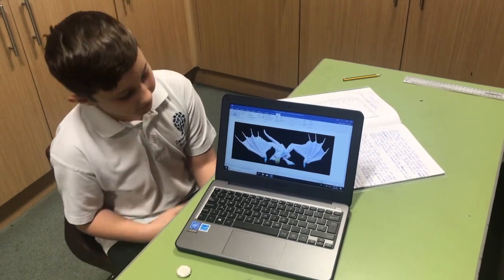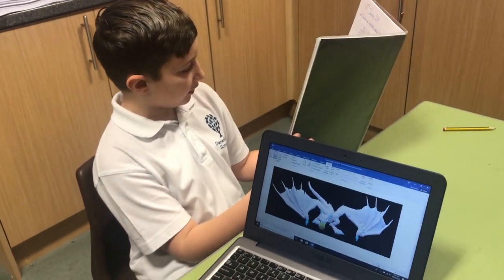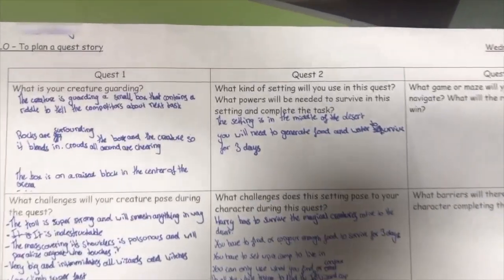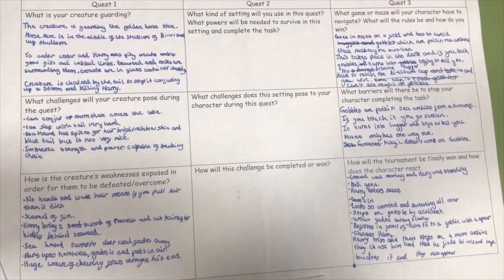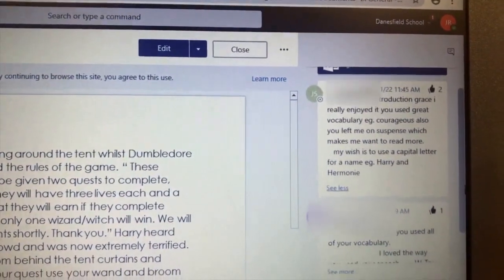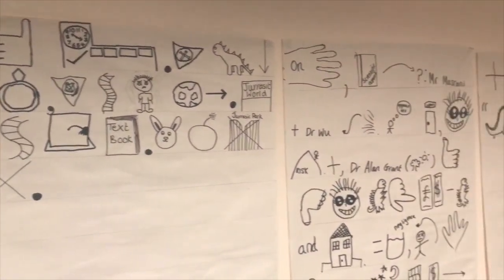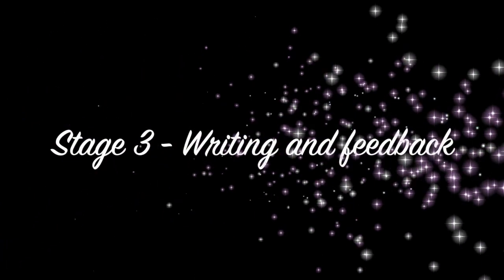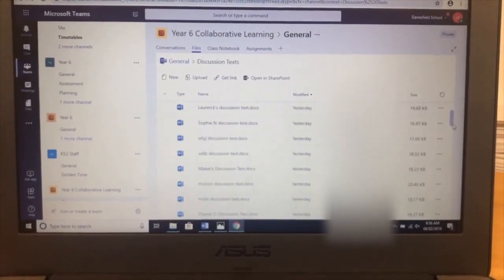Year 6 Harry Potter English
This video demonstrates how we used Harry Potter as a hook to engage children's writing.  It also explains how we incorporated both Microsoft Teams and Paint 3D to enhance their learning.